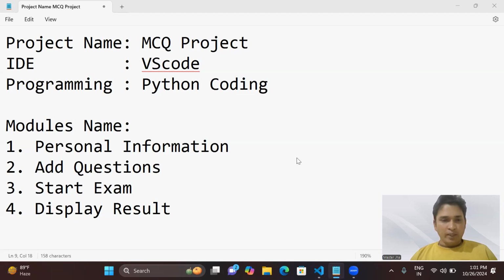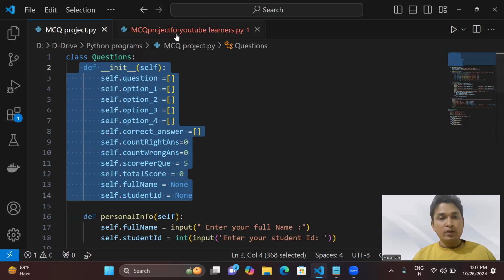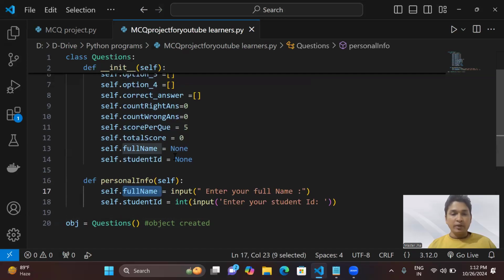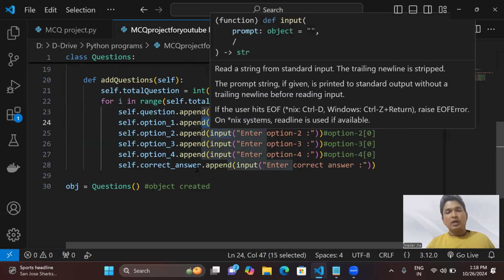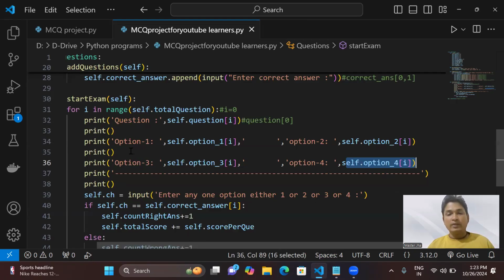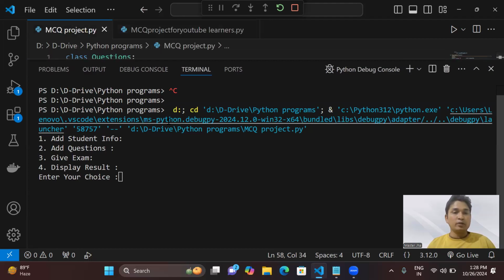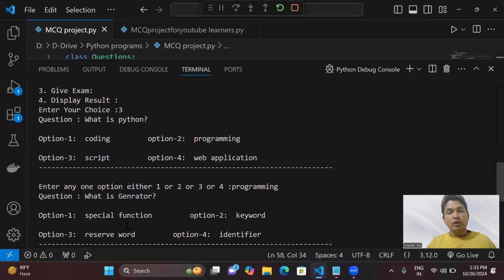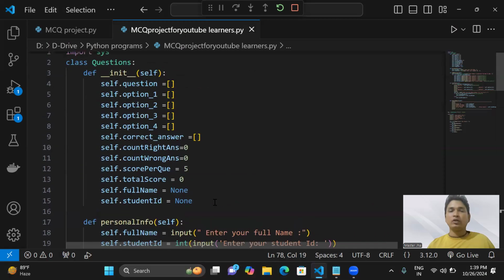MCQ project for beginner level using python programming